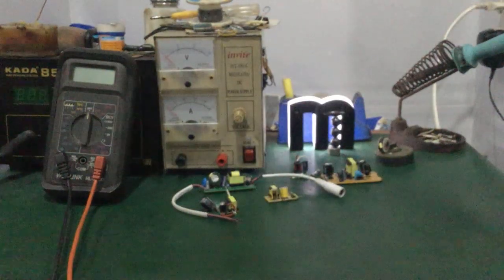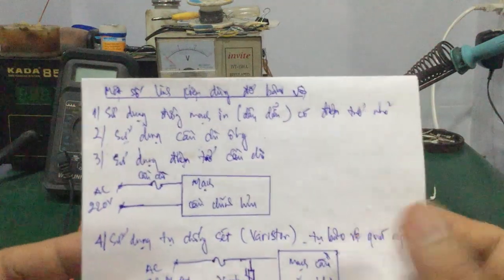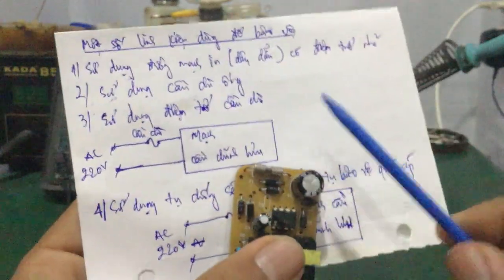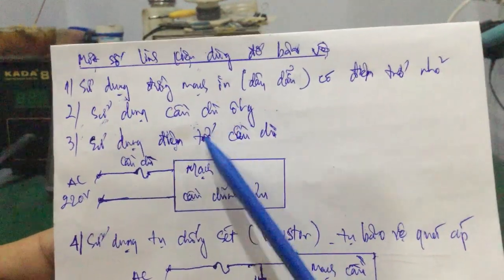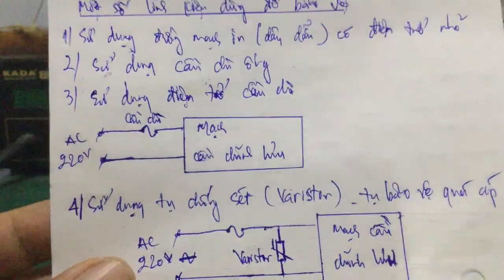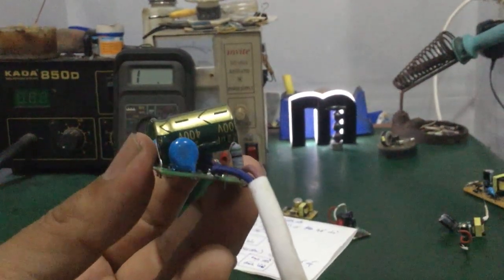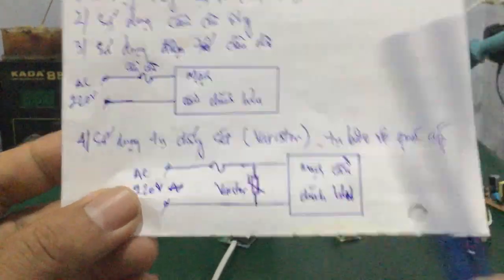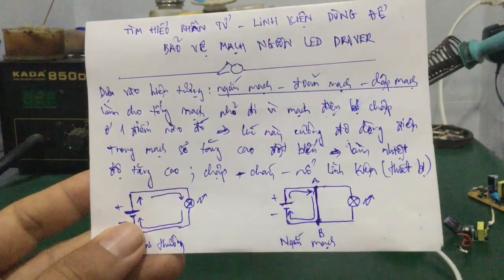Sửa led driver - tìm hiểu các linh kiện dùng để bảo vệ mạch nguồn led driver ... khi bị chập mạch !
- Video tìm hiểu các thành phần & linh kiện điện tử dùng để bảo vệ mạch nguồn led driver ... trong trường hợp bị chạm mạch - đoản mạch - ngắn mạch , làm cháy nổ linh kiện , IC ...